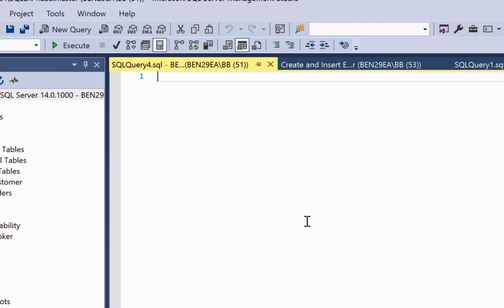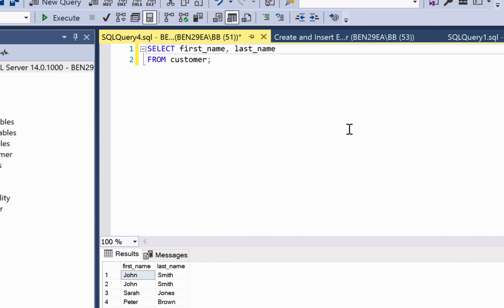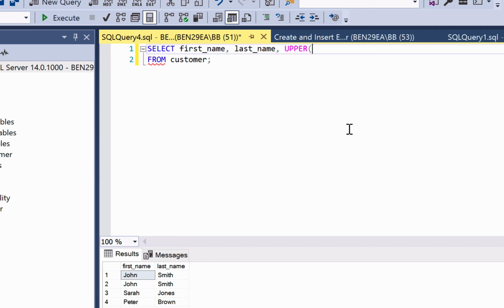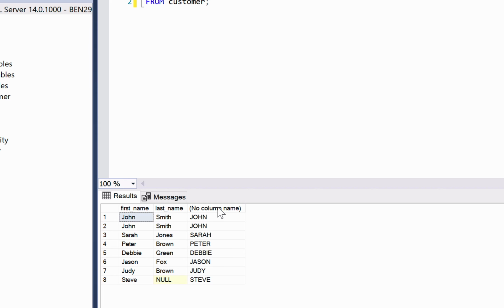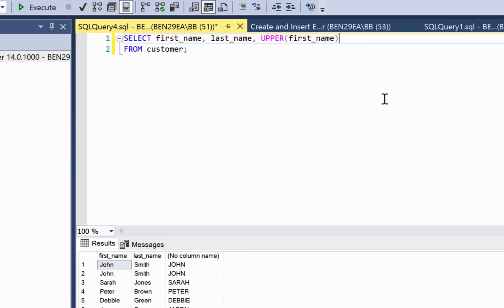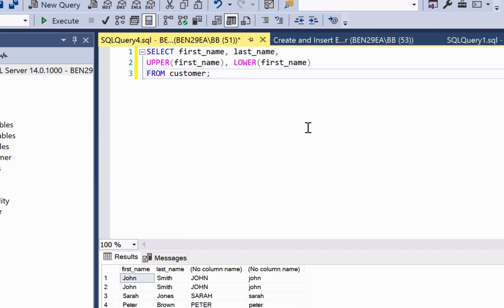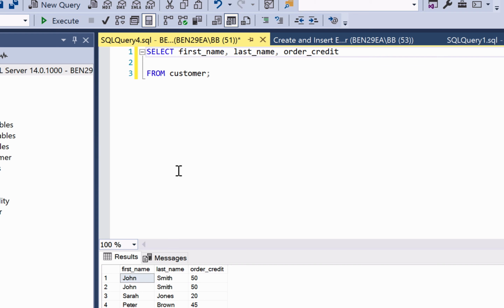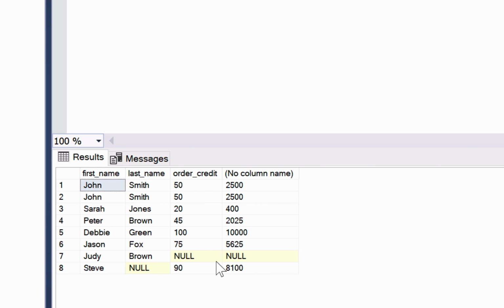Introduction to SQL Server - What are Functions? - Lesson 26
In this video, you'll learn what a function is and see a basic function in SQL Server.